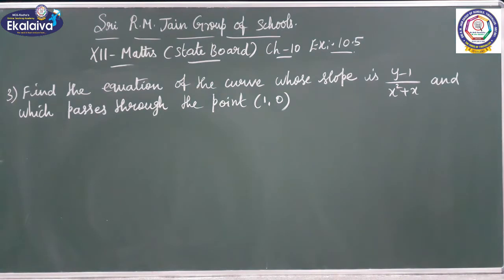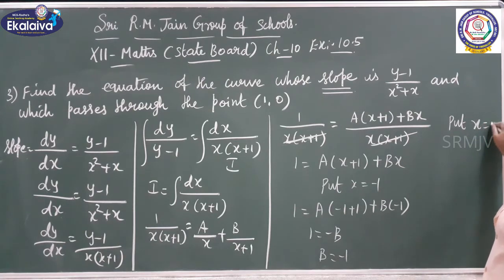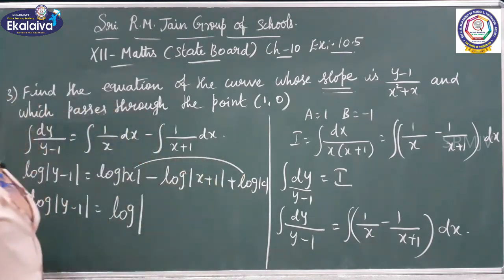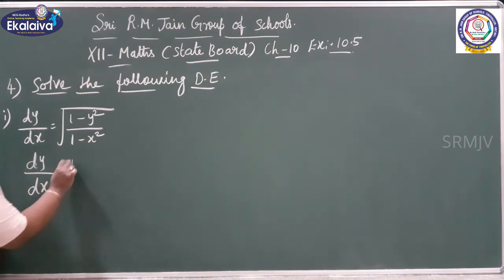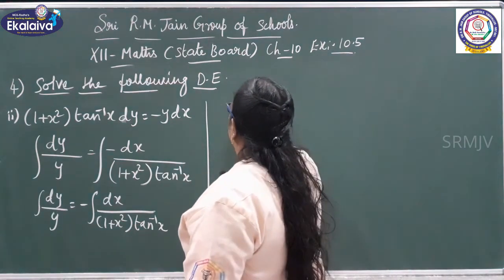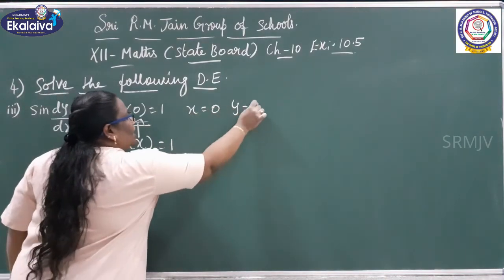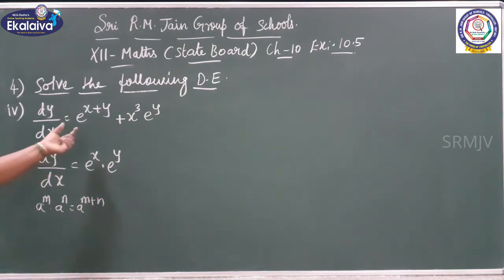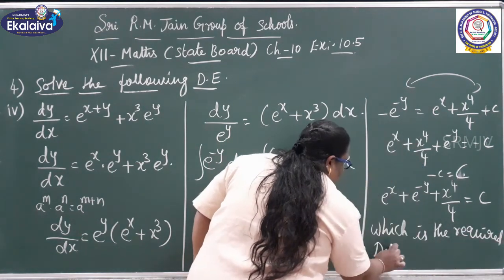XII - MATHS - TN SAMACHEER - Ordinary Differential Equations Ex.10.5 Q.No 3 and 4